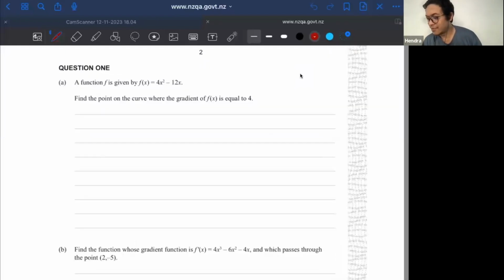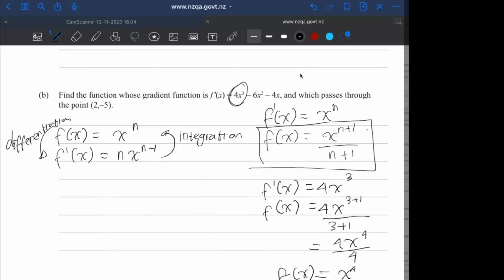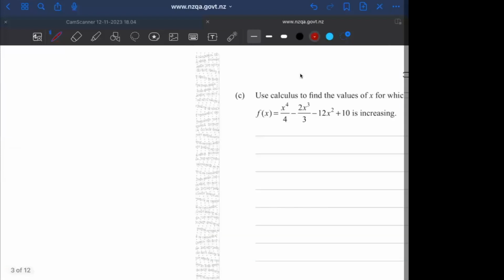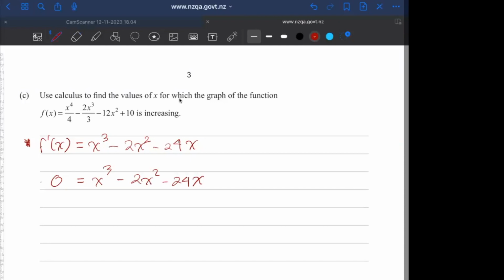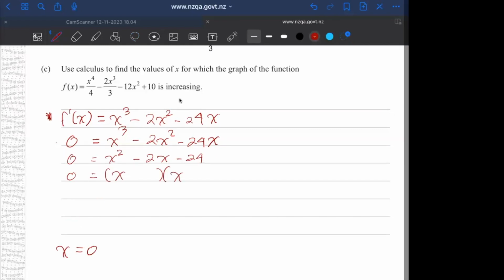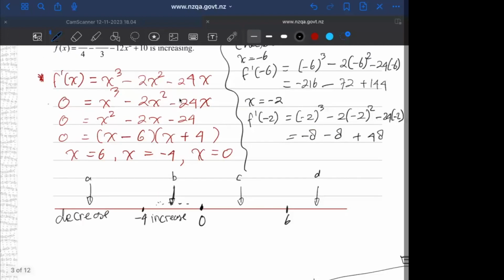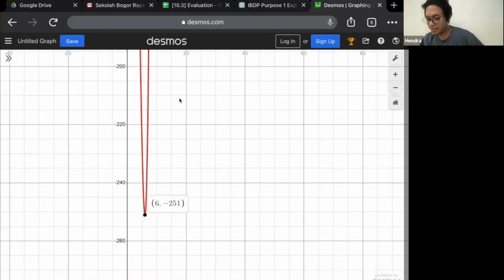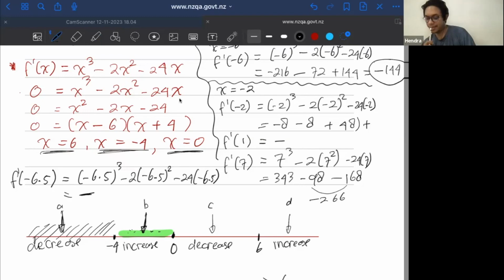4. Math 91262: Past Paper 2023 - Question 1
Yo, future calculus conquerors and statistics superstars!  Feeling the heat of the Level 2 Maths (91262) exam?  Don't sweat it, fam, we've got your back with the ultimate study weapon: PAST PAPERS.

This ain't your grandma's dusty textbook. We're talkin' real exam questions, straight from the IB, like a sneak peek into the future (minus the time travel headaches, obvs).  Imagine acing Paper 1 and Paper 2 with the confidence of a thousand Pythagoras wannabes.

But wait, there's more! This playlist ain't just a random dump of past papers. We've got expert breakdowns, top tips, and study strategies so you can slay those equations like a boss.  Plus, we'll throw in some motivational beats and hilarious memes to keep things spicy. ️

Detailed solutions for every past paper question (because who wants to be left hanging with just the answer?)
Examiner insights and common mistakes to avoid (don't be that guy who falls for the same trap twice)
Mind-blowing shortcuts and tricks (impress your friends with your mathematical wizardry)
A supportive community of IB warriors (sharing is caring, especially when it comes to exam stress)
Remember, knowledge is power, and past papers are the key to unlocking your Level 2 Maths potential.  So, grab your pencils, crank up the playlist, and get ready to conquer that exam like a boss!